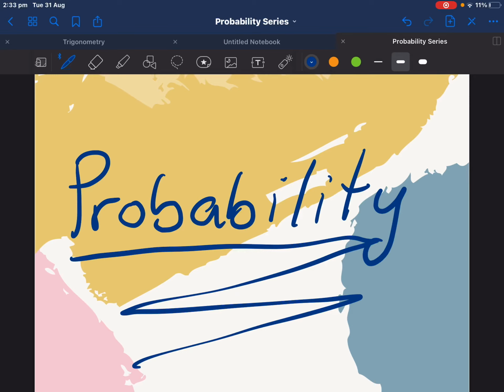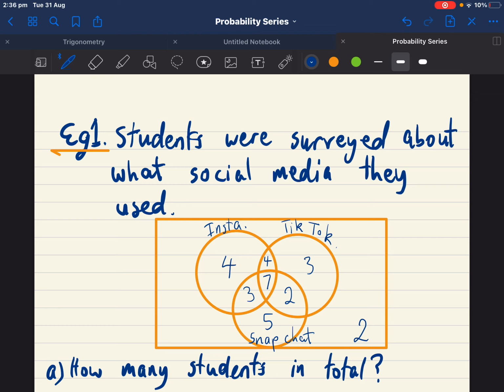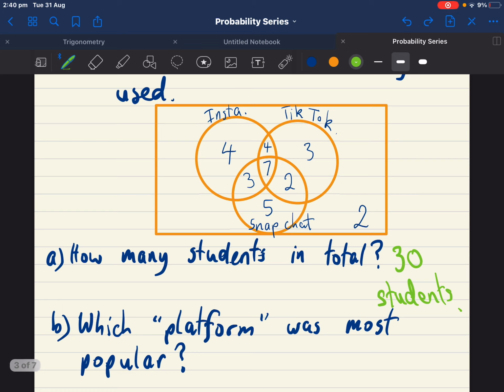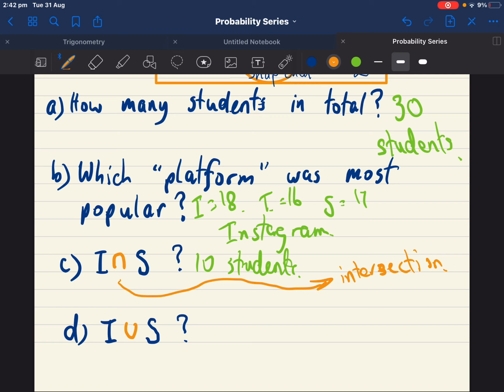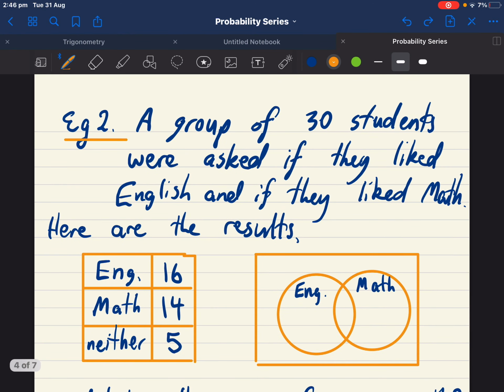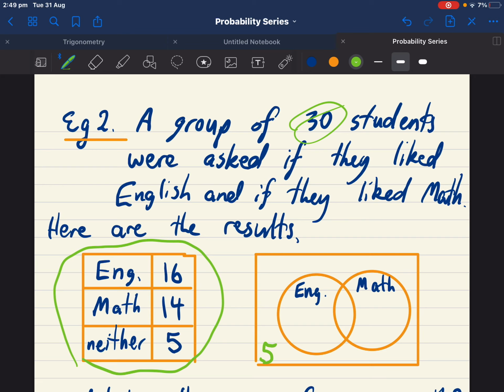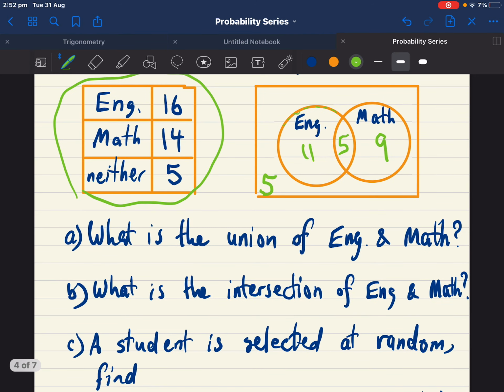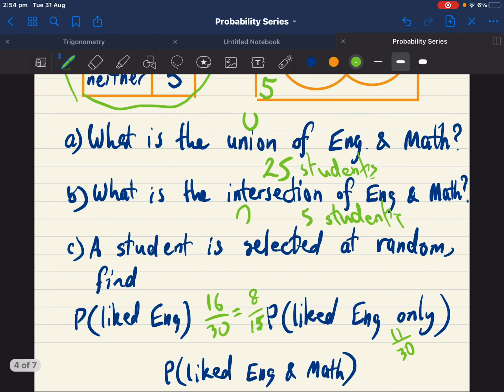Venn Diagrams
Explanation and clear-up any confusion about mutually exclusive & non-mutually exclusive data, sets, the union and intersection of sets and how Venn Diagrams can be used to make all of this simple.